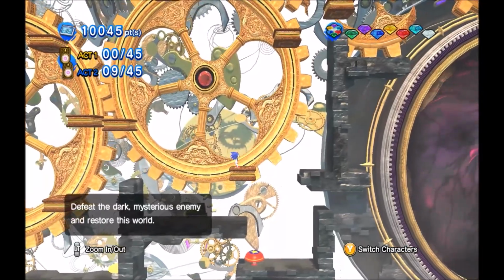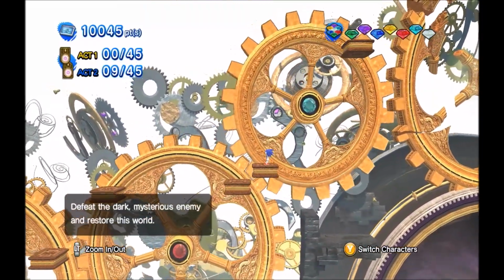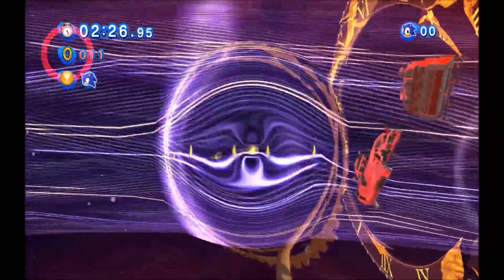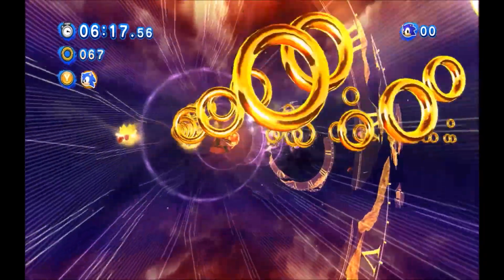Let's Play Sonic Generations PC: Part 13- *Story Finale*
In 2011 Sega celebrated Sonic the Hedgehog's 20th birthday with Sonic Generations , a game which takes themes and levels from Sonic's history and created the best Sonic title of the console generation! The game has since been brought to steam running at a smooth 60 frames per second, and has full mod support. For the first full length LP of this channel, I welcome you to Sonic Generations!